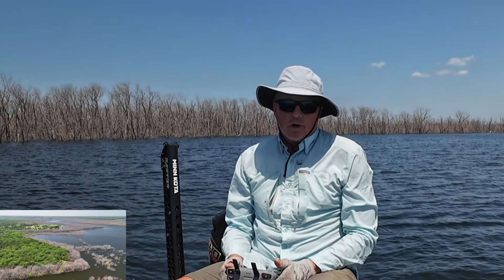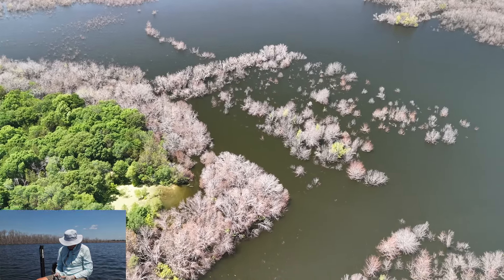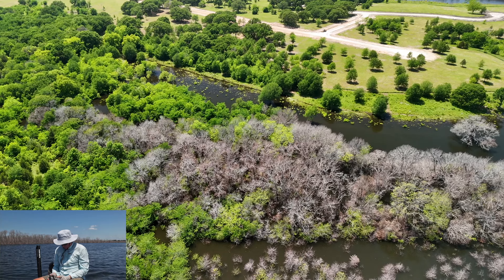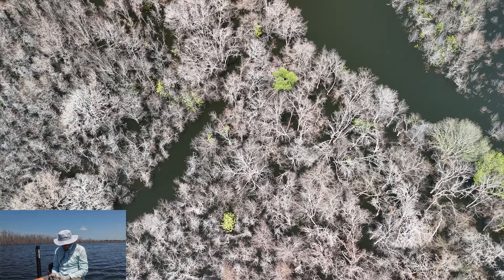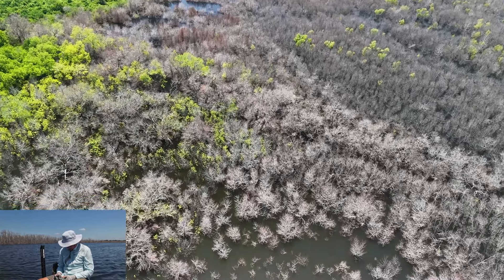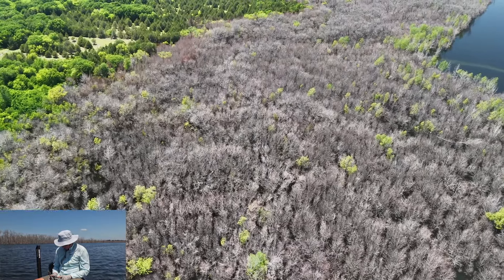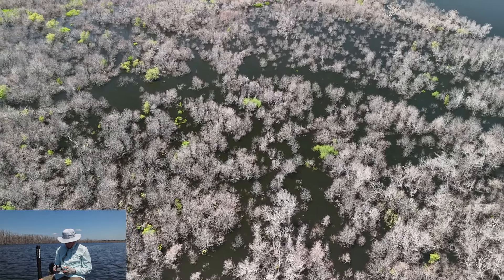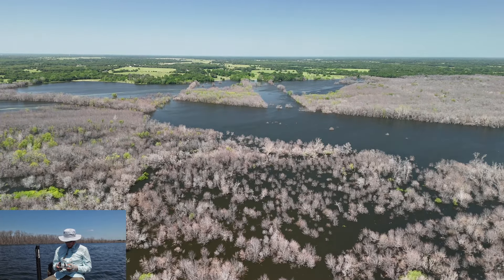Bois D Arc Lake Fly Over- Burns branch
Explore Texas new Lake Bois D Arc in North Texas a Birds Eye view
of the recently opened bass fishing lake .